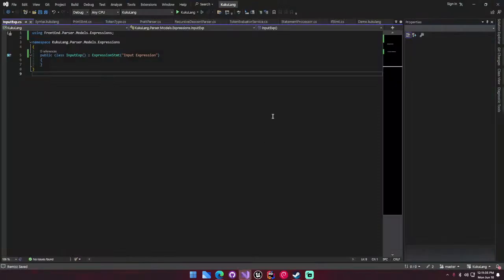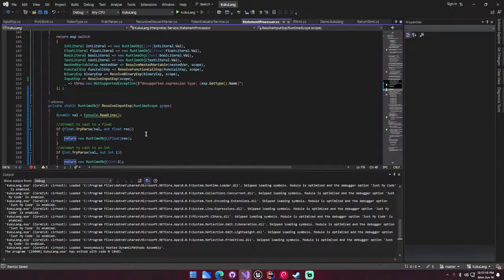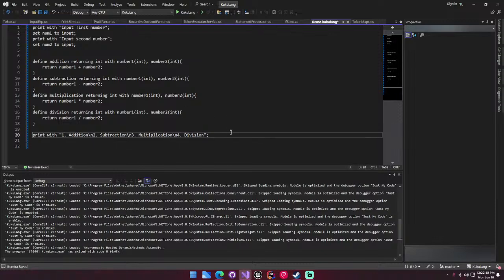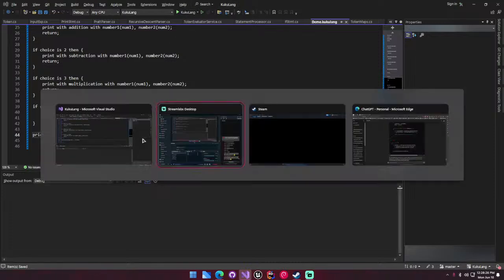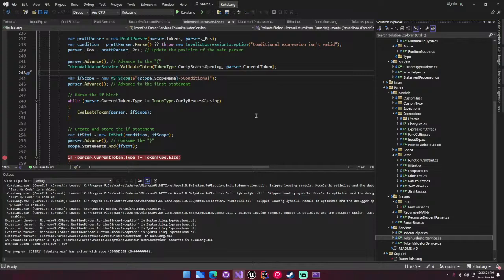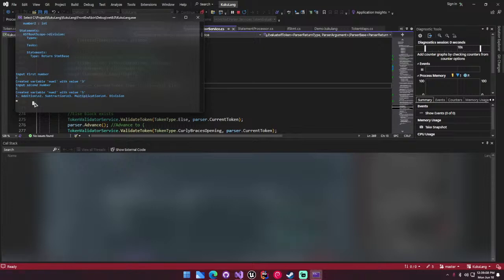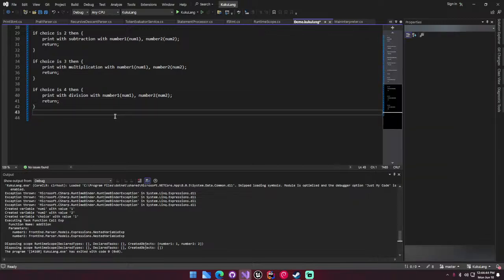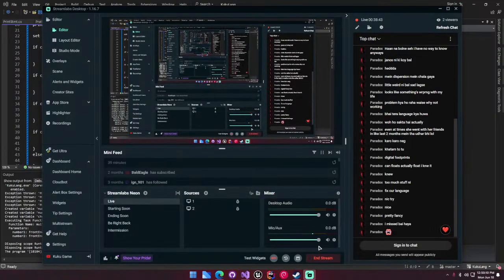Making my own programming language | Interpreter Input and print